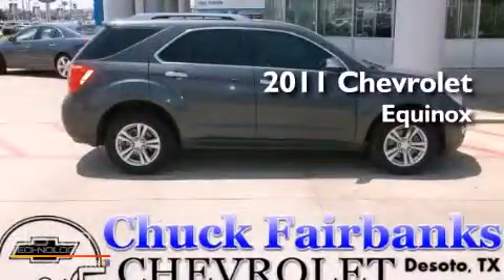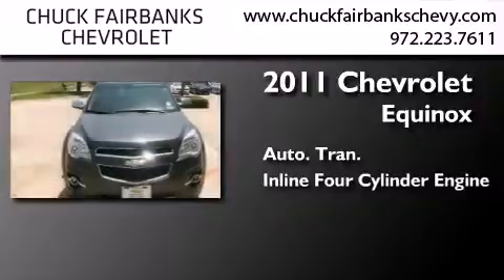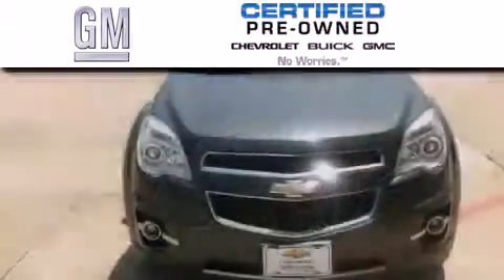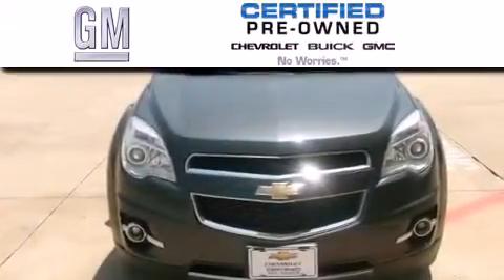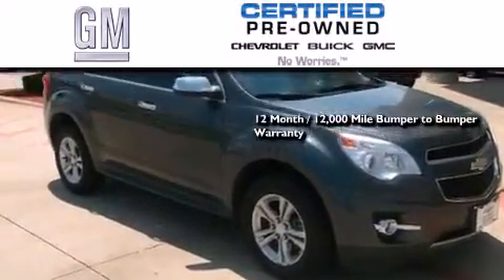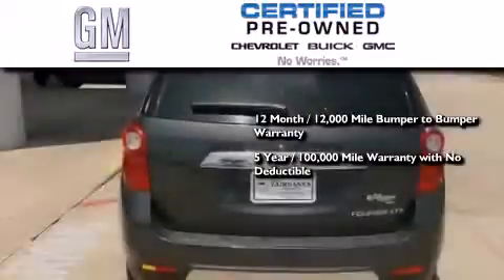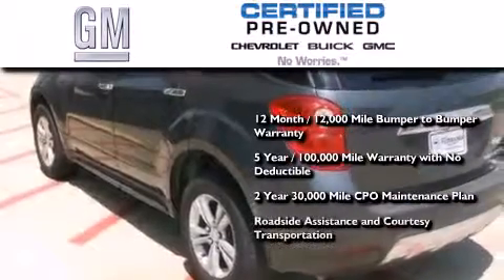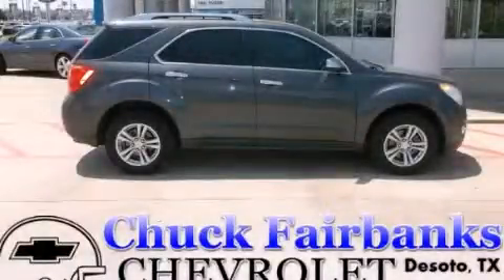Pre-Owned 2011 Chevrolet Equinox DeSoto TX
We've been honored to serve the DeSoto TX area , we promise that your experience at our dealership will exceed your expectations ! Year : 2011 Make : Chevrolet Model : Equinox Engine : 2.4L DOHC, 4-CYLINDER SIDI (SPARK IGNITION DIRECT INJECTION) Trans . : Automatic Exterior : Gray Miles : 45,499 Interior : - Stock : B6206772U Chuck Fairbanks Chevrolet 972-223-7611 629 N. I-35 East DeSoto , TX 75115 Preowned 2011 Chevrolet Equinox DeSoto TX